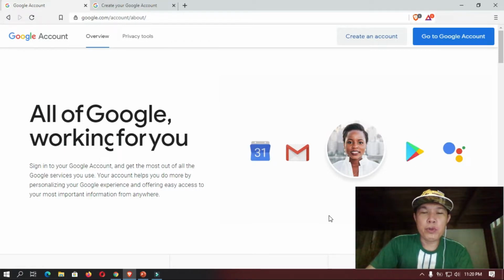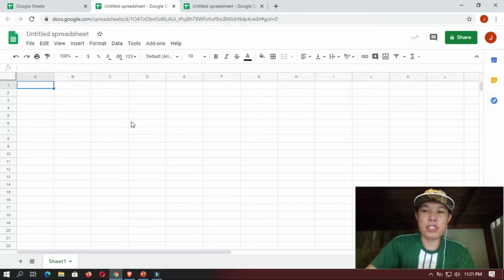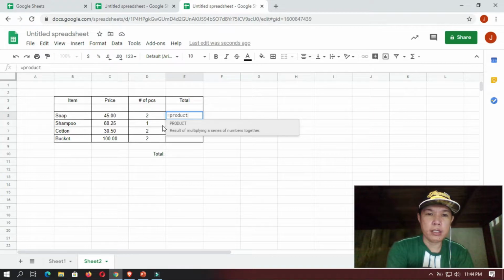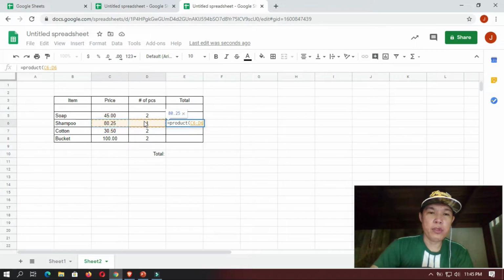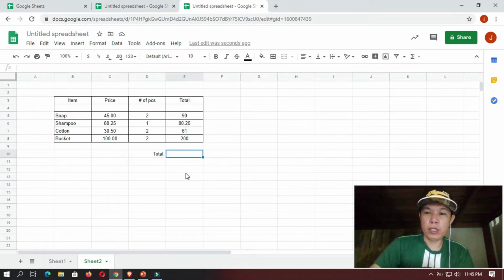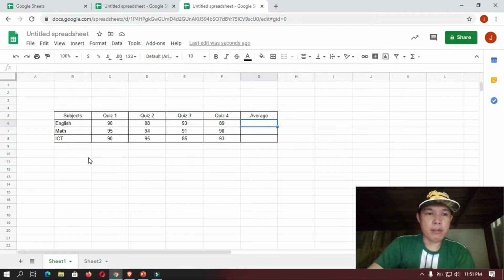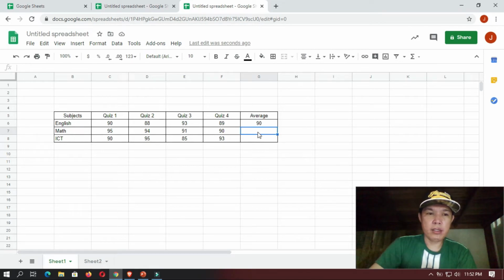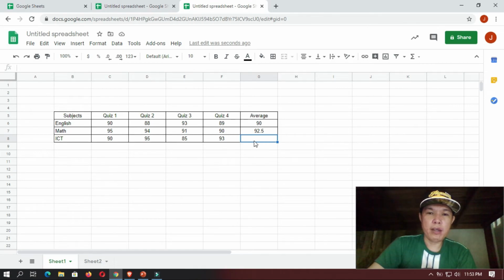Paano Kumalkula / How to calculate for SUM, PRODUCT and AVERAGE using Google Sheets | JIESCA Show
Current Setup:
Laptop: Lenovo G50-80 with Intel Core i5 7th Gen and 8GB DDR3 SODIMM
Webcam: Lenovo G50-80 Built-in Webcam
Microphone: BM-900 USB Condenser
Headphone: Steelseries Arctis RAW and Iphone 6 earphones
Camera: Powershot Canon G7X Mark 1